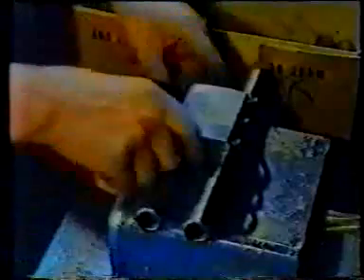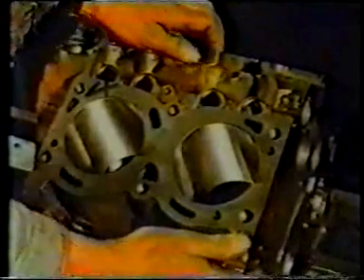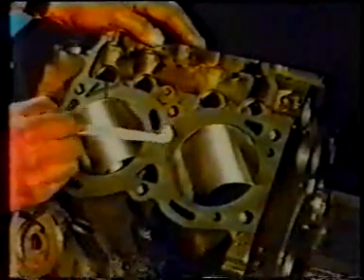Ford Zephyr Zodiac MKIV, Making of Part 2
Ford Zephyr MKIV, Documentary On The Metal process to make the car.